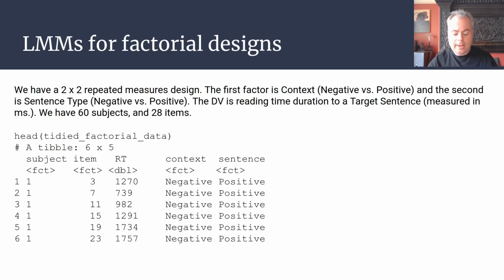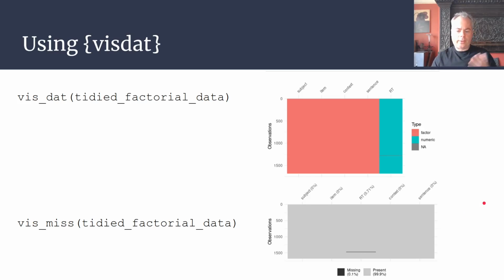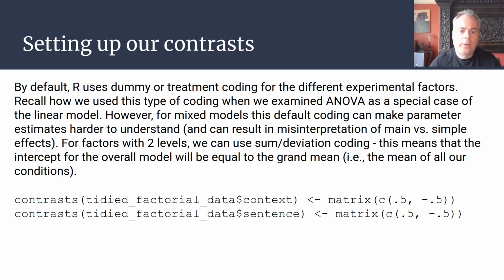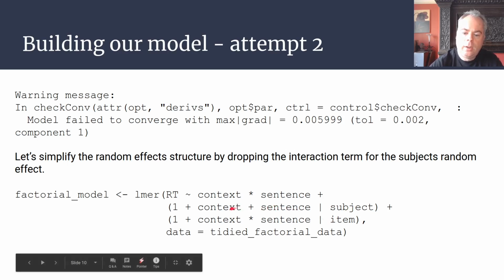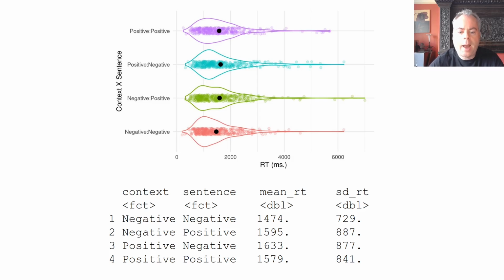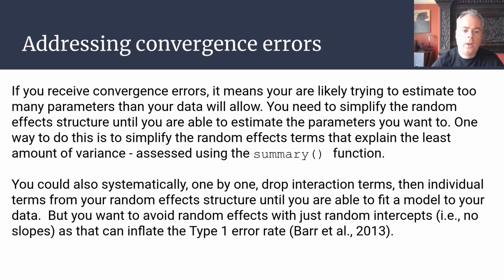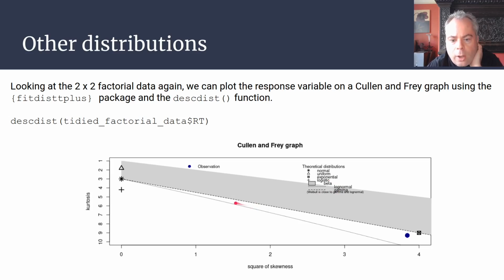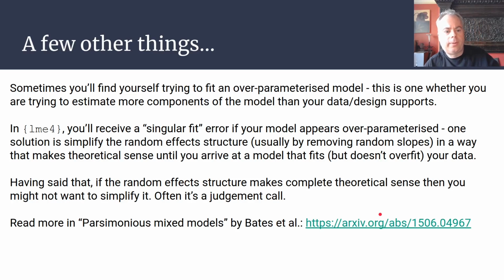Introduction to mixed models for psychologists using R. Video Three.